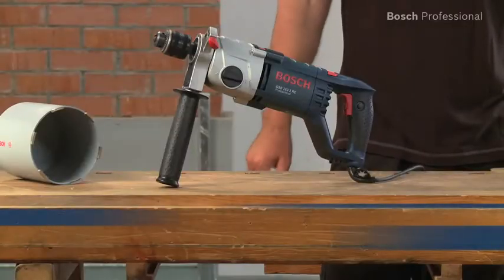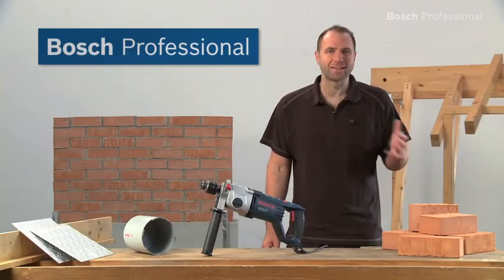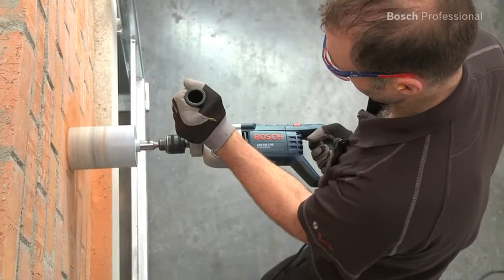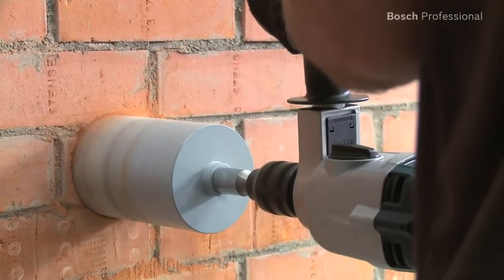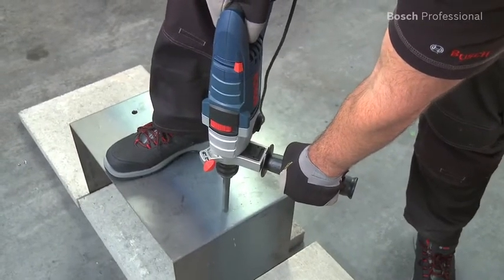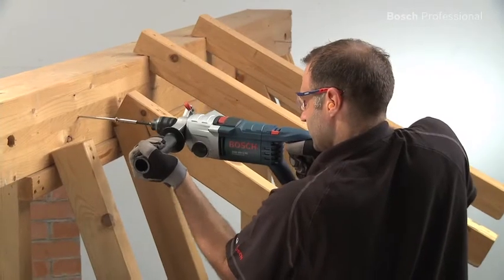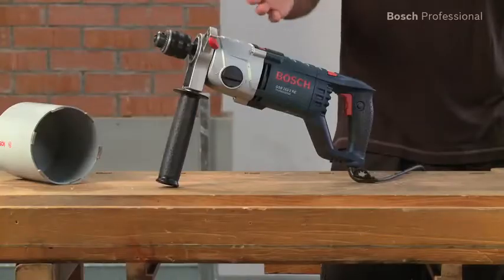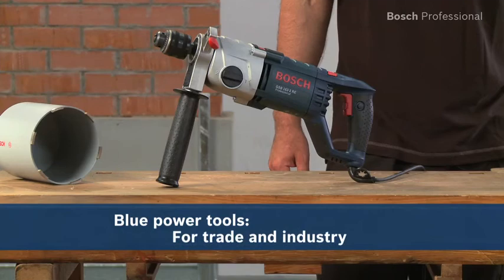Bosch Impact Drill | GSB 162-2 RE Professional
Bosch GSB 162-2 RE Professional Impact Drill provides the powerhouse in any application even when drilling dry diamond! This Bosch impact drill is a very powerful drill even masonry core drilling up to 162 mm and it can be used for vast number of application as it is highly versatile for applications in wood, masonry and metal due to impact mechanism and 2-speed gearbox with wide range of rpm. It has high durability Metal gear housing and 7 C Motor with ideal heat management. Its high torque makes it easy to work on power-demanding applications. It includes a high-performance motor (1500W) with high overload capacity for the toughest applications. It consists of an overload clutch with torque level of approx. 50 Nm. It includes a restart protection mechanism which prevents the tool from automatically restarting after a power cut. It includes a robust auxiliary handle with innovative fixing and soft grip for a secure hold on the machine. Its robust 16mm keyed chuck with automatic locking. It consists of a speed preselection mechanism with setting wheel which provides precision while working. Technical Data: Rated power input 1.500 W No-load speed 0 – 750 / 2.550 rpm Power output 840 W Weight 4,8 kg Rated speed 0 – 555 / 1.890 rpm Torque (soft screw driving applications) 50,0 / 14,5 Nm Rated torque 17,0 / 5,0 Nm Drill spindle connecting thread 5/8" – 16 UN Chuck capacity 3 – 16 mm Length 452,0 mm Height 176,0 mm Impact rate at no-load speed 0 – 12.750 / 43.350 bpm Drilling diameter in concrete 82 / 68 mm Drilling diameter in wood 50 / 30 mm Drilling diameter in steel 20 / 14 mm Drilling diameter in masonry 162 / 68 mm.For more information, please visit our